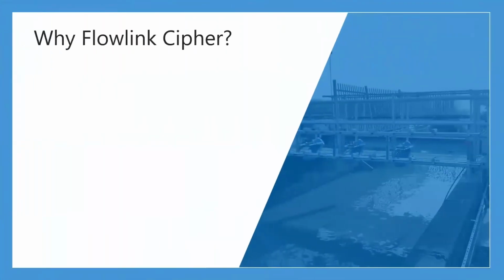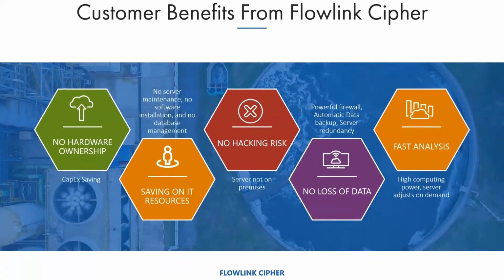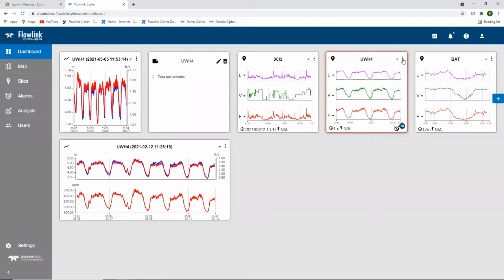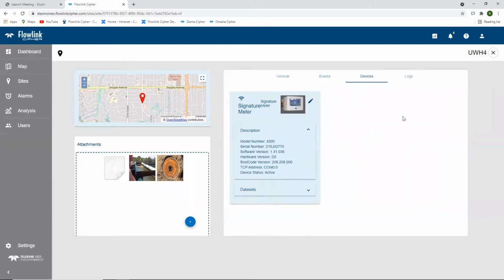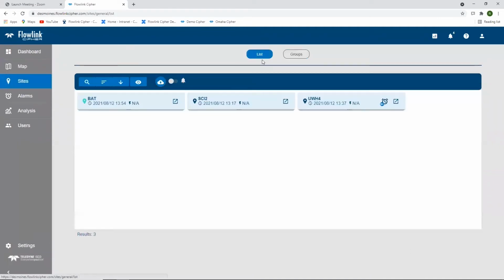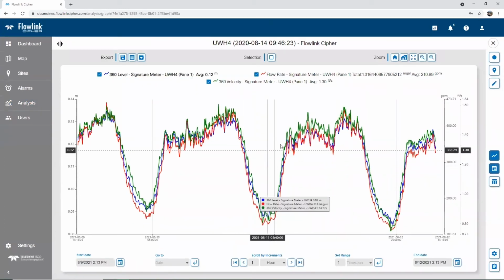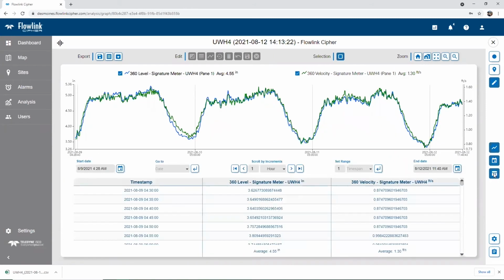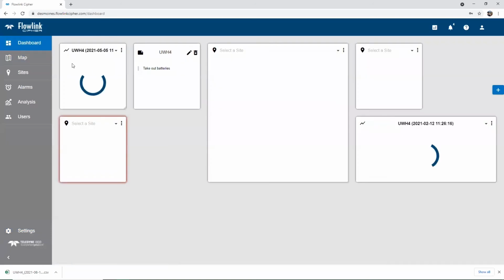Flowlink Cipher Water Data Management and Analysis Software